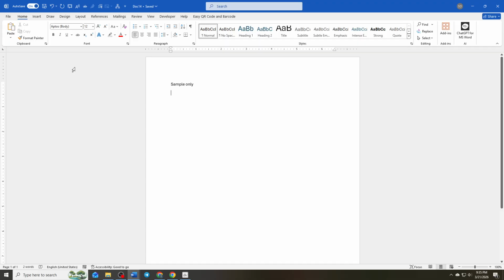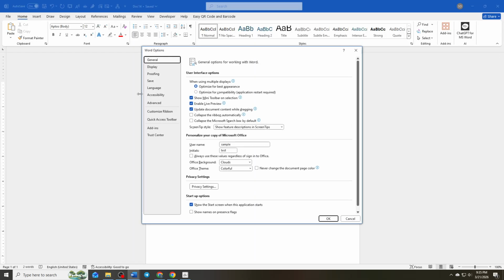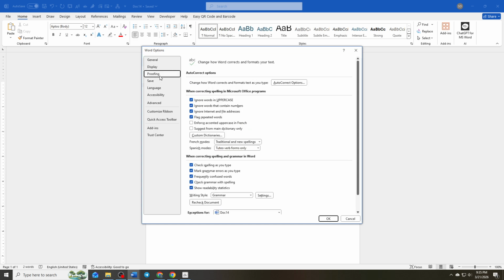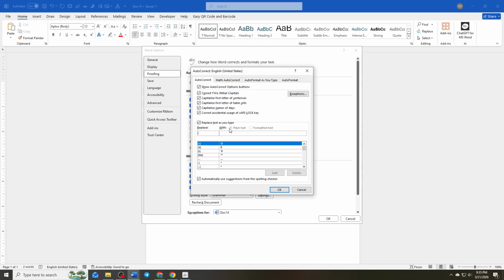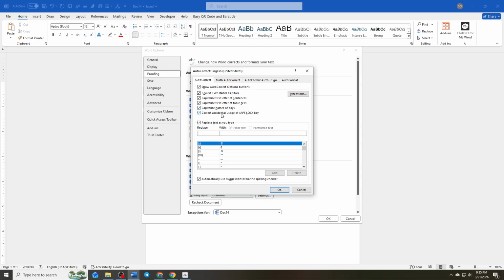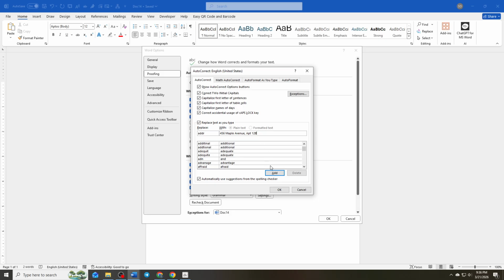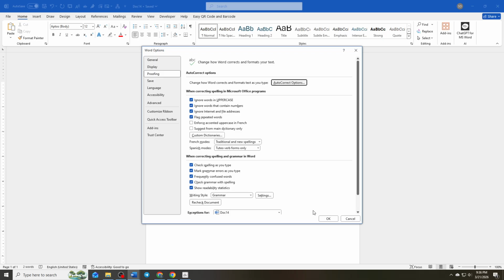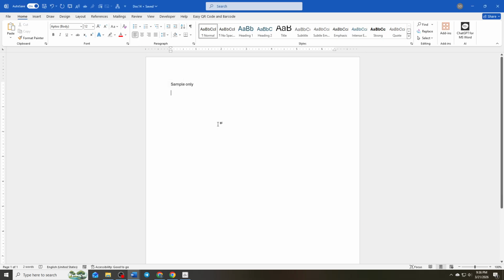How To Add Autocorrect Entry In Microsoft Word [2026 Guide]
In this video, we dive into the essential steps for adding autocorrect entries in Microsoft Word. Whether you're looking to streamline your typing or fix common errors automatically, this tutorial has got you covered. You'll see how easy it is to customize Word to better suit your writing needs.

By the end of this video, you'll have a clear understanding of how to set up and manage autocorrect entries effectively. Don't miss out on enhancing your productivity with this valuable skill. Watch now and start today!